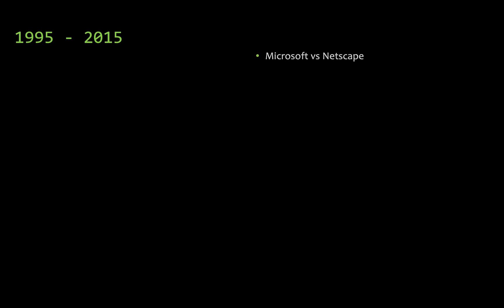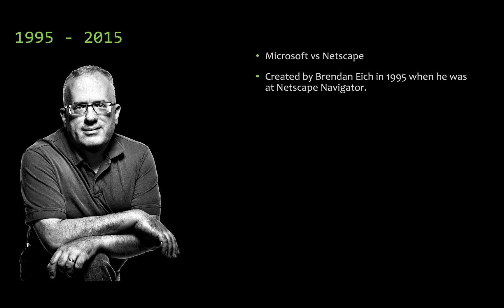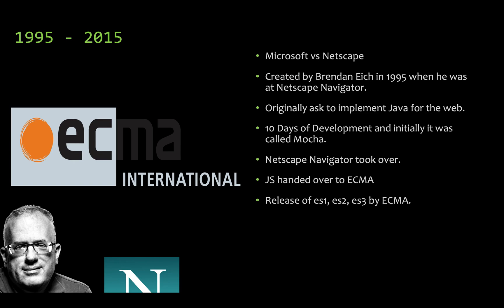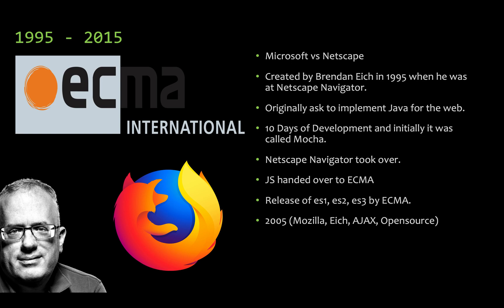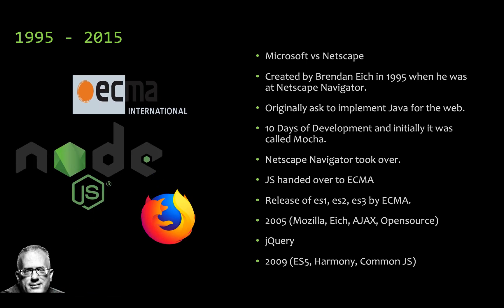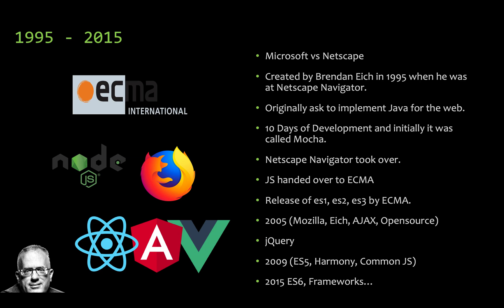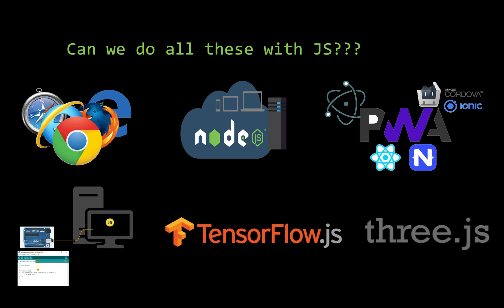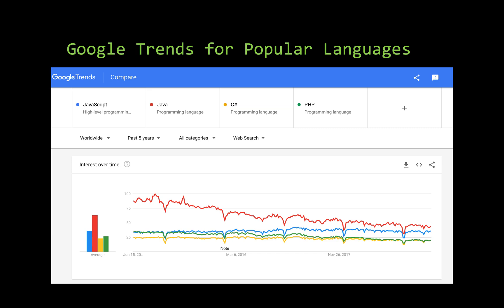History of Javascript from 1995 to Present in Tamil - Tech Stories Episode 1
The first video in the tech stories play list by Coda, in this video we talk about the history of javascript, the complete story from 1995 to present days of javascript.

Charles Dilip,
Software Engineer,